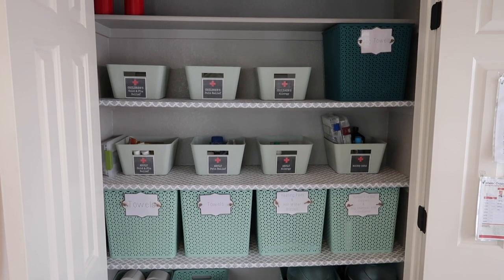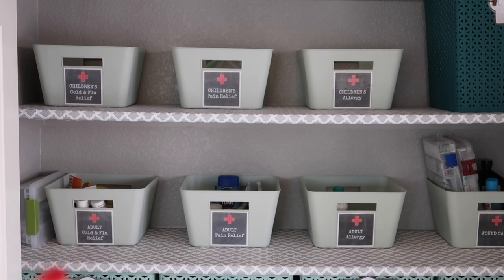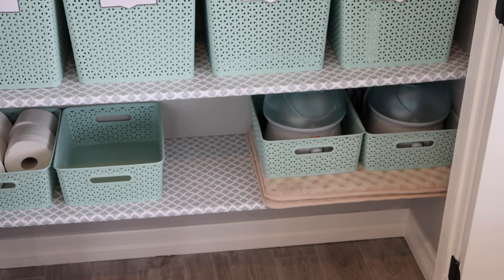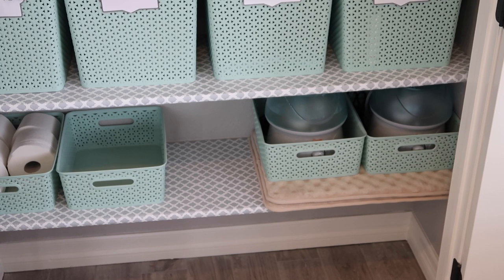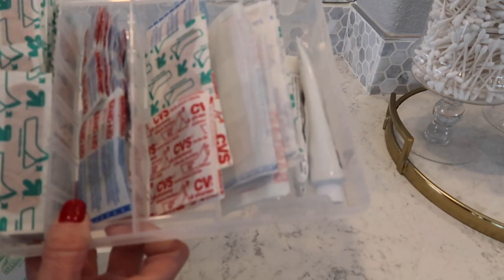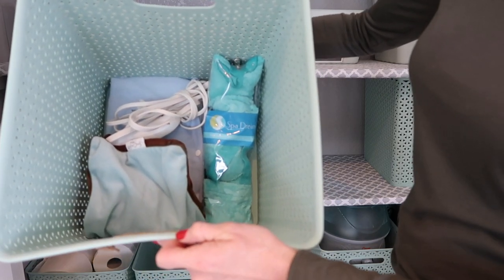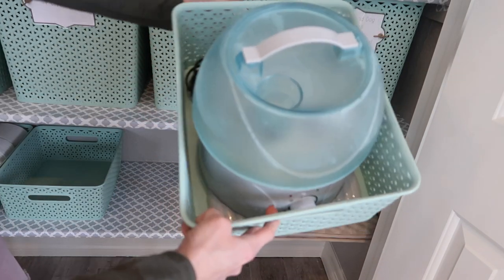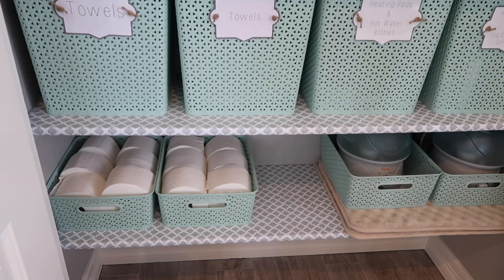CLEAN WITH ME | ZONE CLEANING | LINEN AND MEDICINE CABINET | My Intentional Life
Today we are still in the Master bathroom going through our linen/medicine closets.  Join me as I show you some ways that I organize mine.
LINKS for the products used in this video are listed below:

Mint containers:

Tackle box:

Elephant humidifier:

Medicine box: (I couldn’t find the exact one, these are similar)